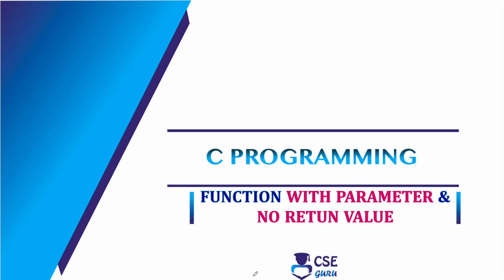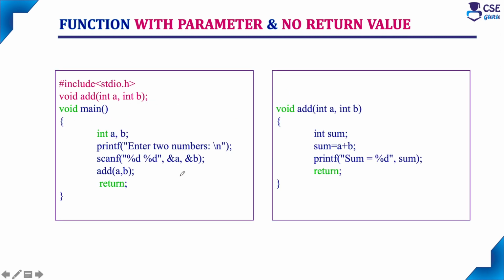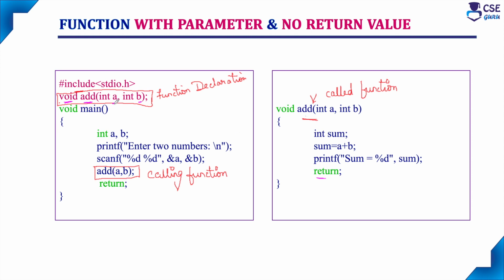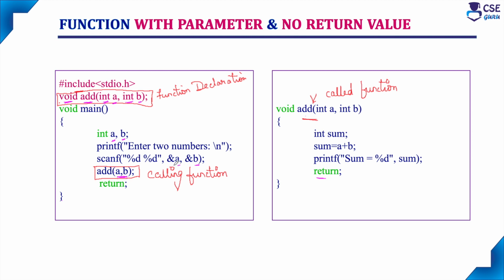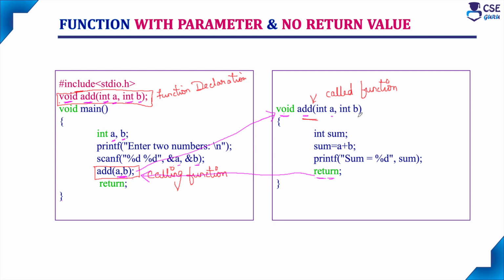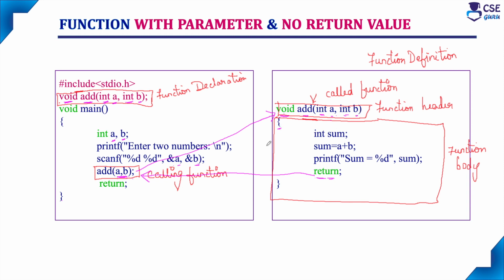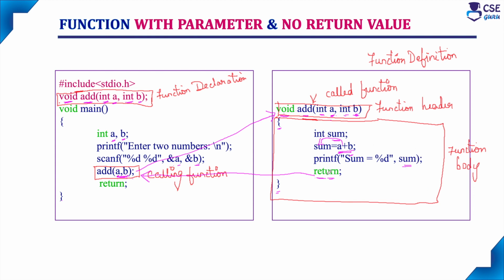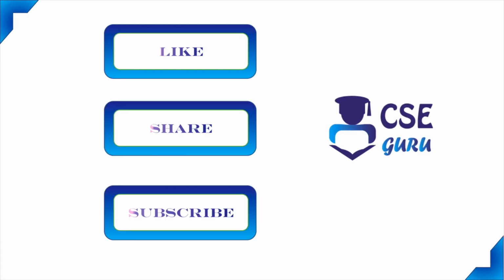Function with Parameter & no Return value | Function Categories | Lec 95 |C Programming Tutorials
This video explains different categories
function with parameter and no return value

CSEGuru Videos
CSEGuru Compiler Design Videos: